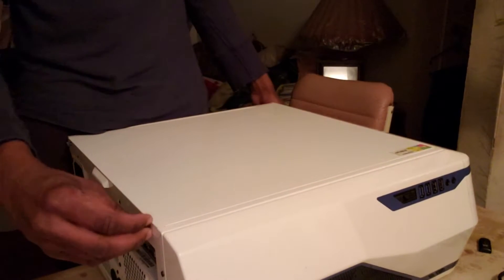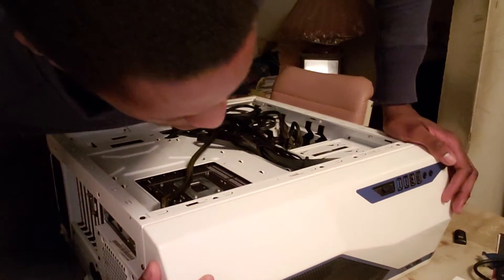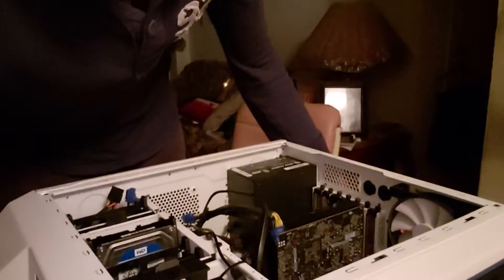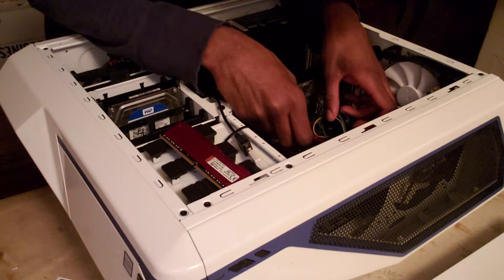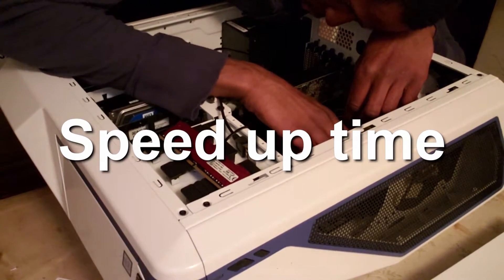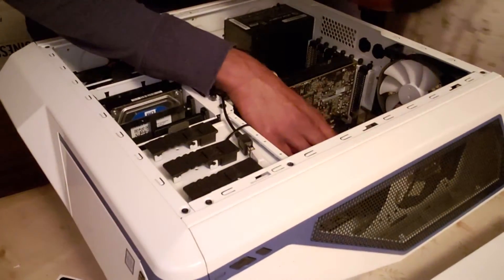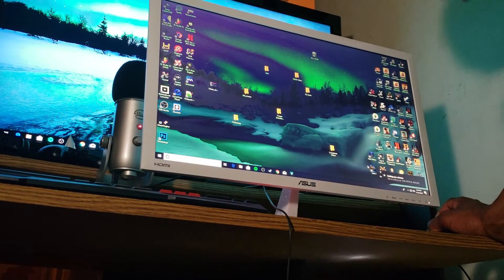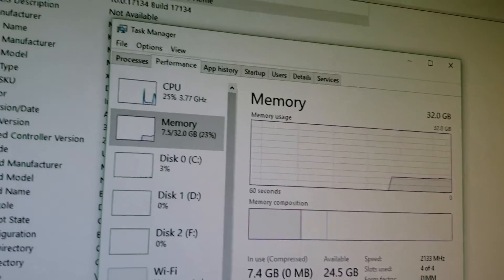Selfie Tri pod & RAM Tutorial